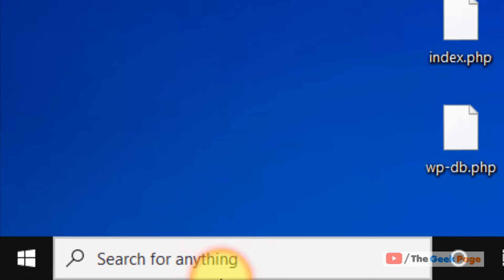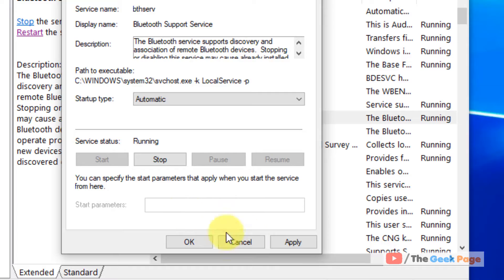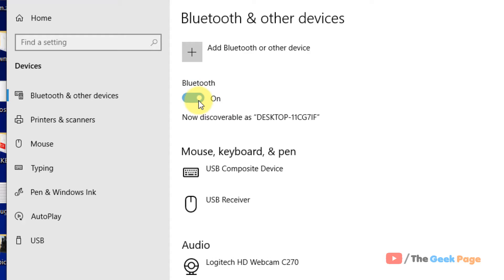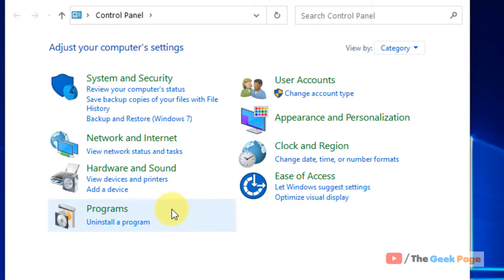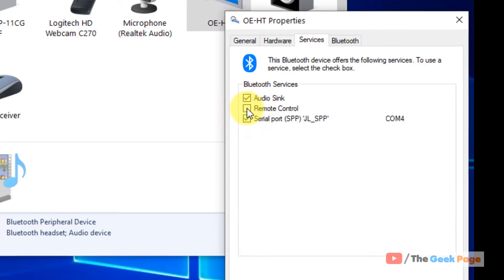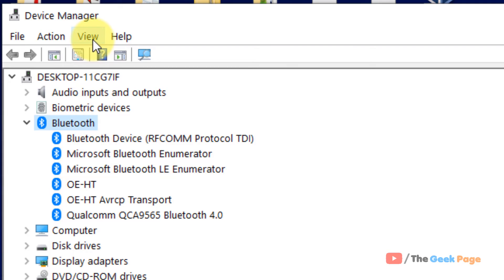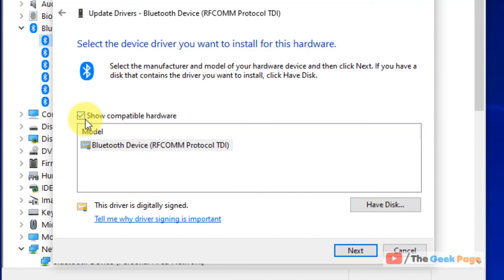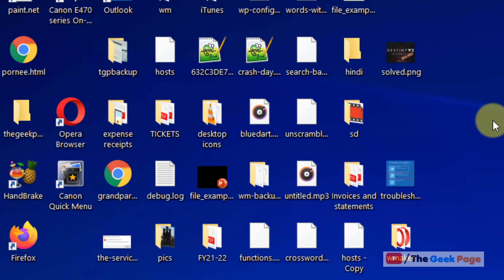Bluetooth is not connecting , even when its paired